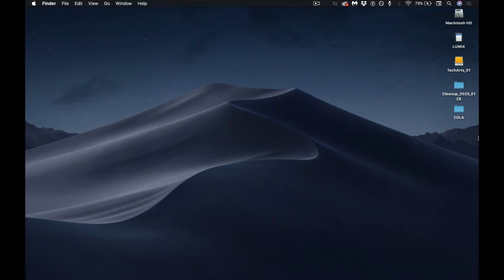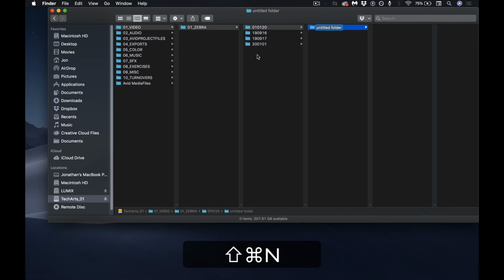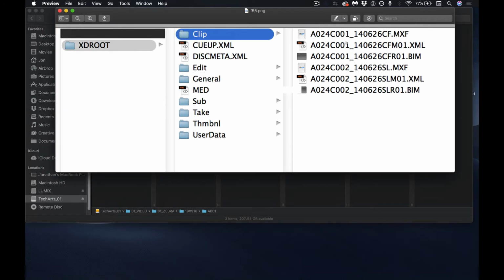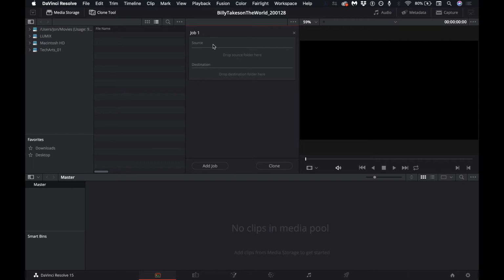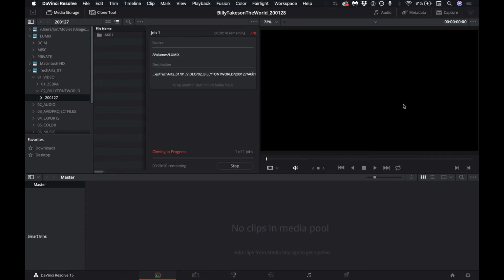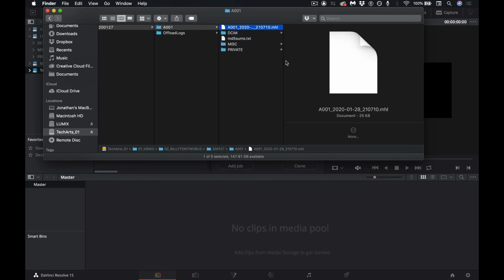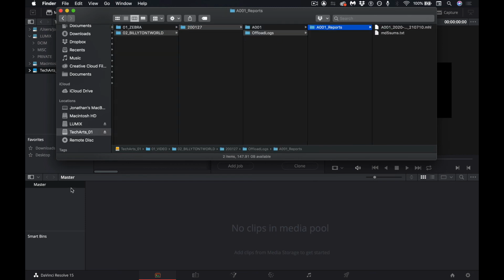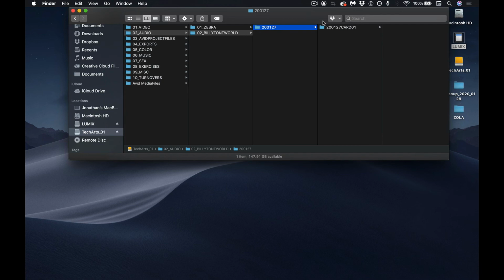DIT/Media Management Basics for Beginners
Basic on-set media management techniques discussed.